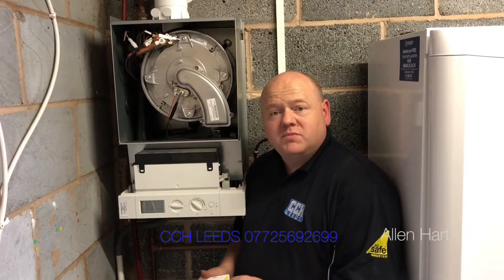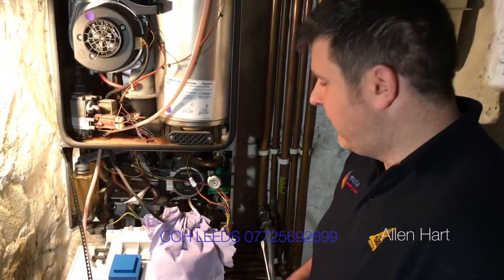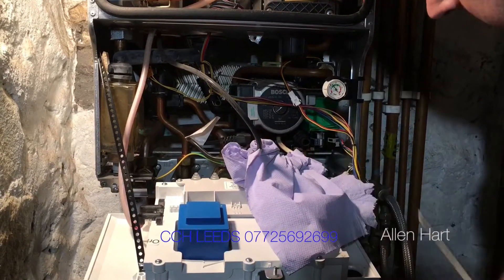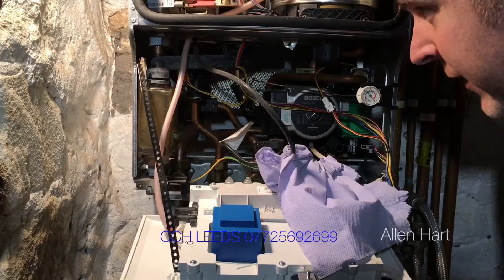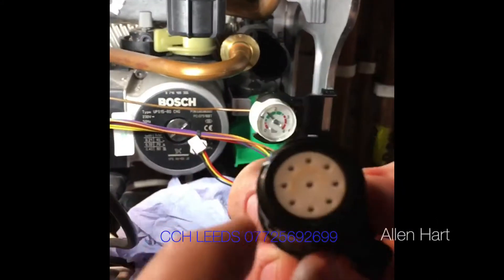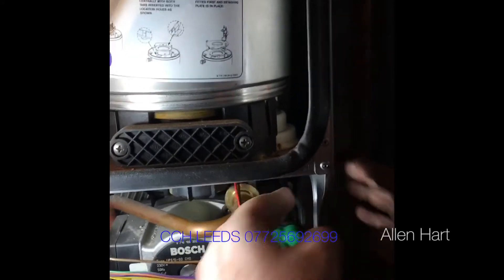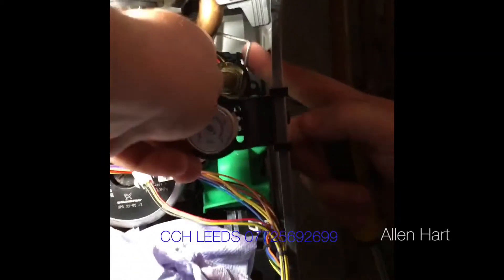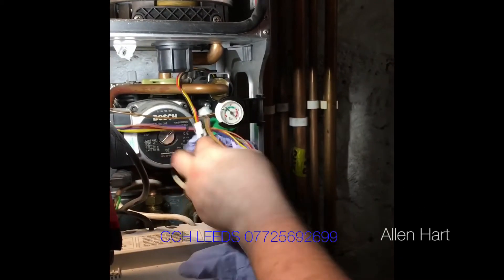Gas Boiler repairs Guiseley Leeds. Leaking Worcester Bosch.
Repairing a leaking worcester bosch in Guiseley Leeds